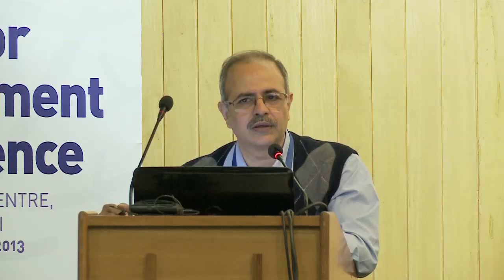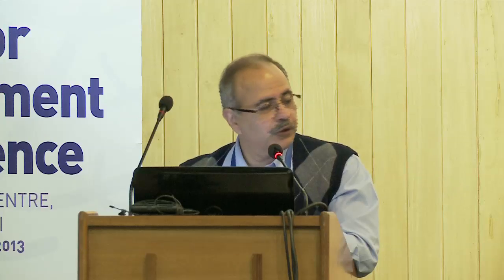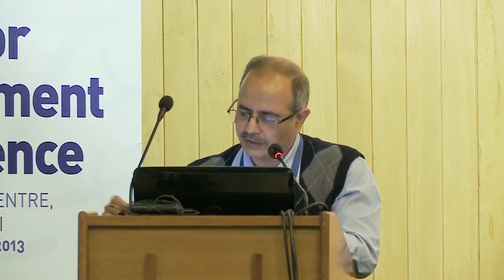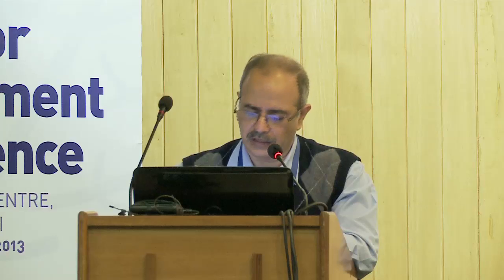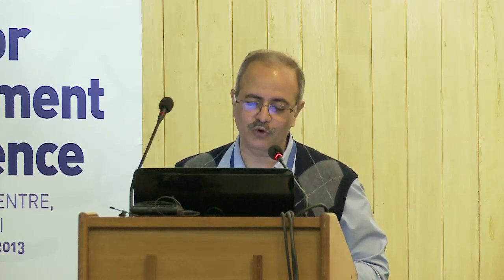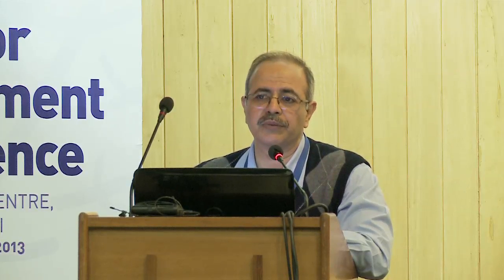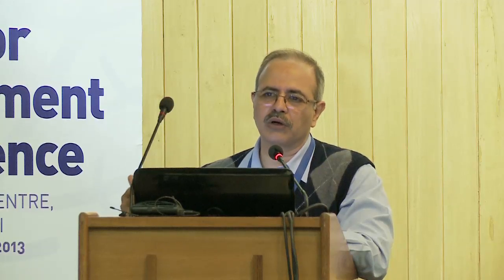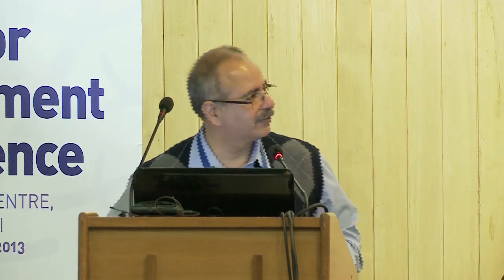Sanjay Bahl, Senior Consultant, CERT-in on cybersecurity at iGovernment's 1st ICT4D Conference 2013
Mr. Sanjay Bahl, Senior Consultant, Computer Emergency Response Team - India (CERT-in) talks about securing data at iGovernment's ICT for Development Conference, 2013